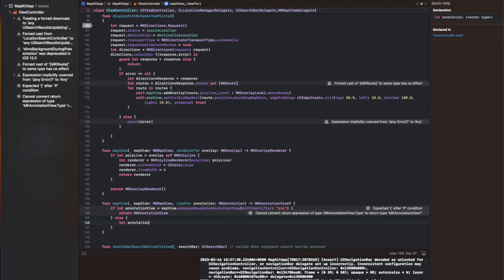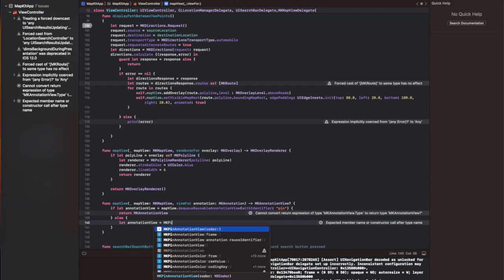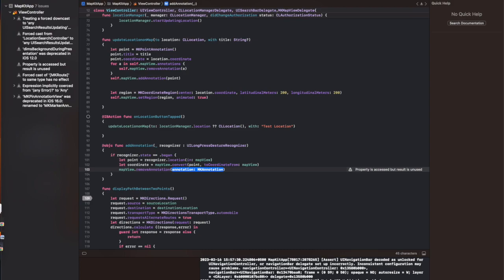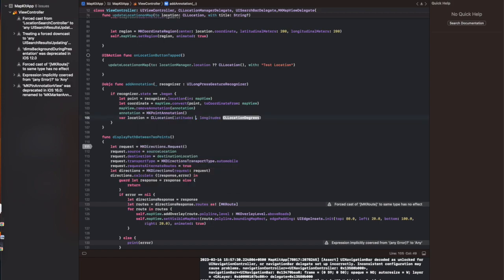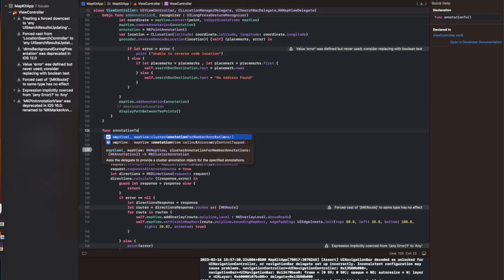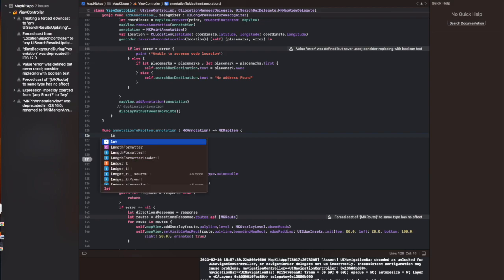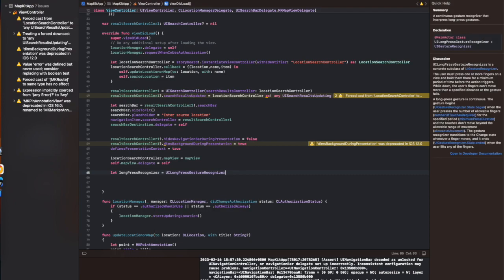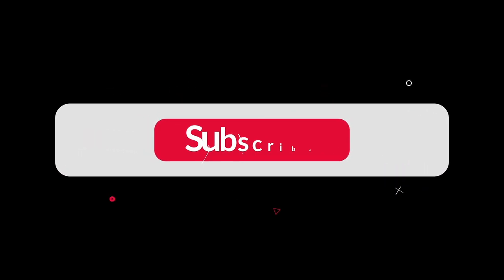Swift MapKit and CoreLocation Tutorial: Custom Map Pins on iOS Maps | Xcode 14 - Part 4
This video tutorial will guide you through the process of setting a custom pin location in a MapKit using Swift.